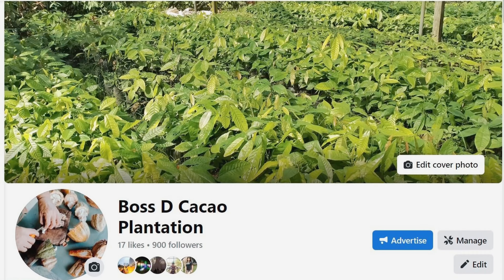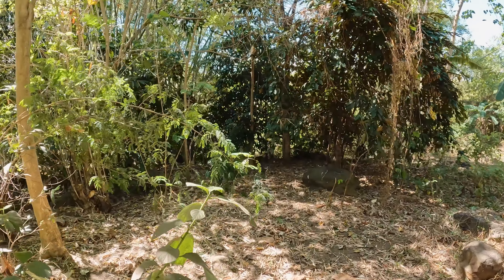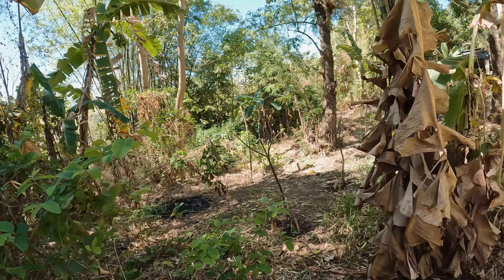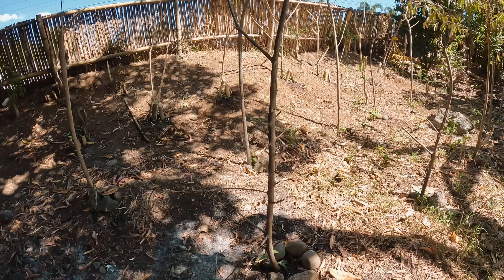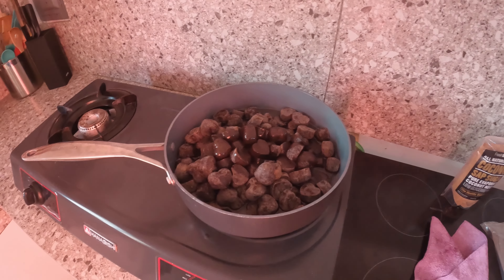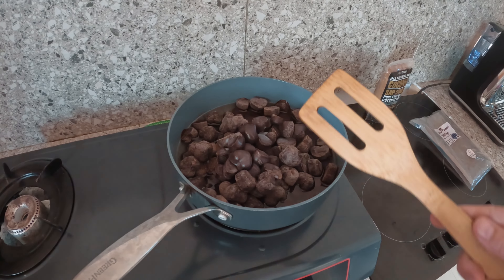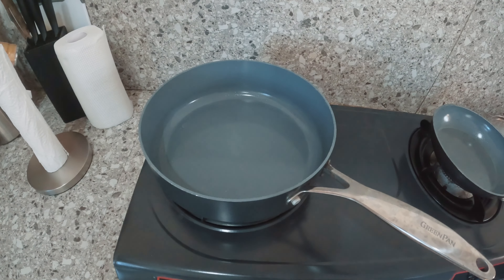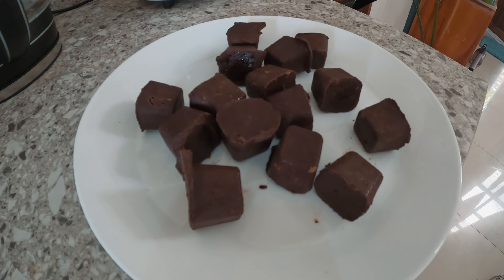The Dark Chocolate of My Philippine Cacao Plantation | Starting My own Chocolate Farm!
Join me on a tour of my future Filipino Chocolate Farm in Negros Occidental, where you'll get a glimpse of the benefits of starting your own chocolate farm.

In this video, I also showcase how to make delicious low-glycemic dark chocolate with only 3 key ingredients!

Mr. Chris Fadriga

0:00 - Intro
2:00 - My Cacao Plantation Tour
4:30 - How I make my own Dark Chocolate
14:15 - Outro